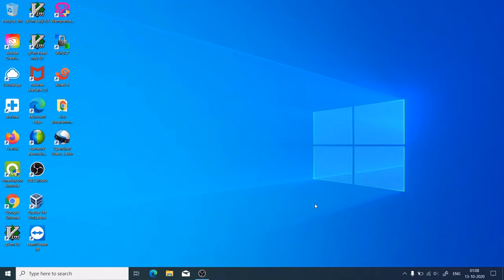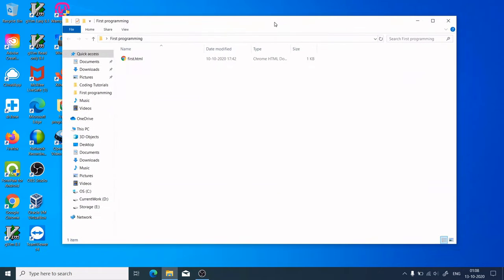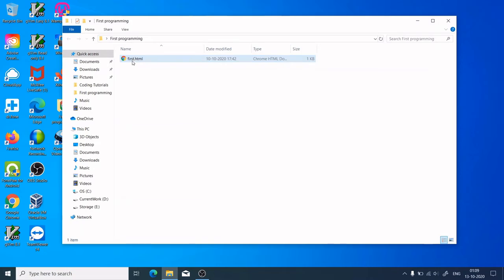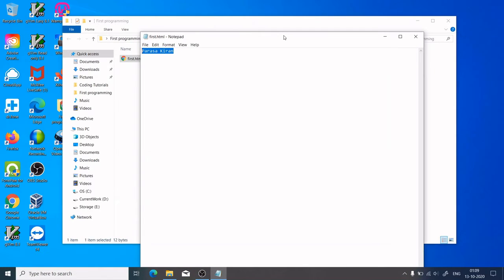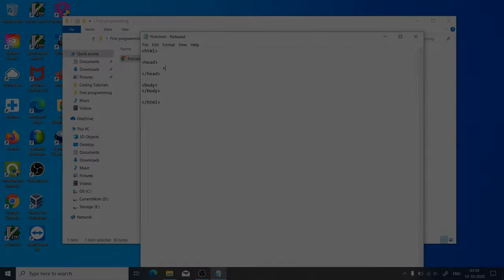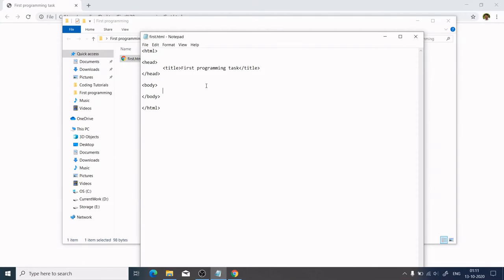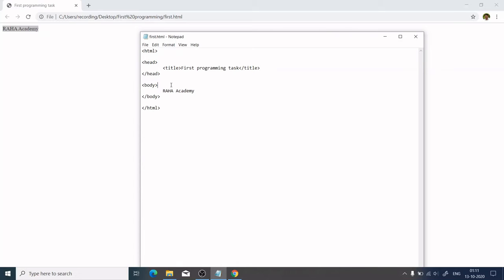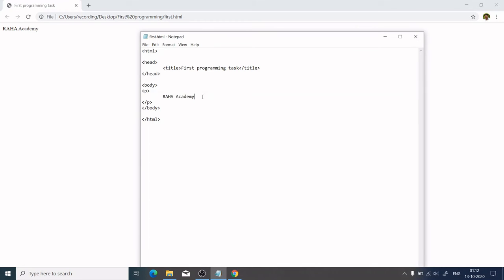First Coding Task - part 2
In this video we add content to the html file and format it a bit.